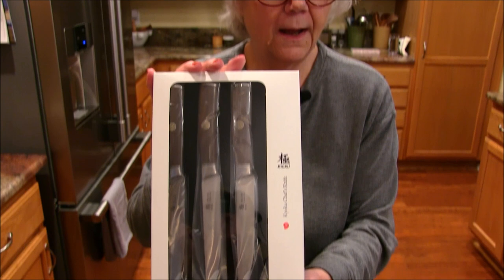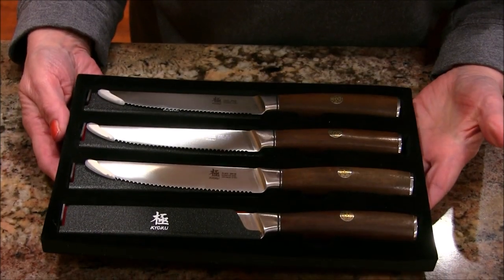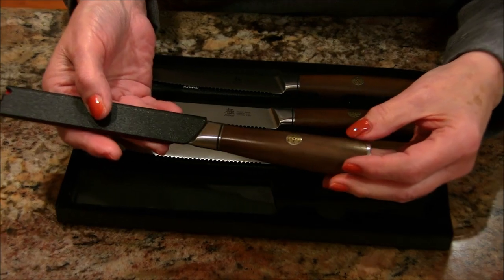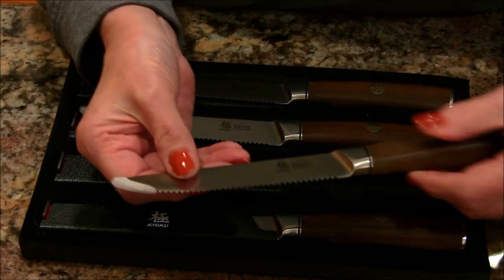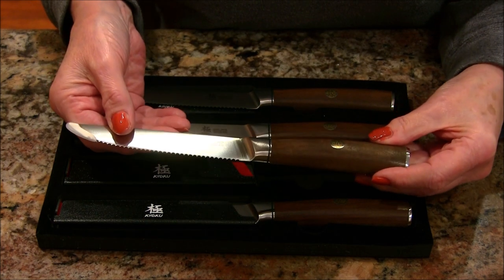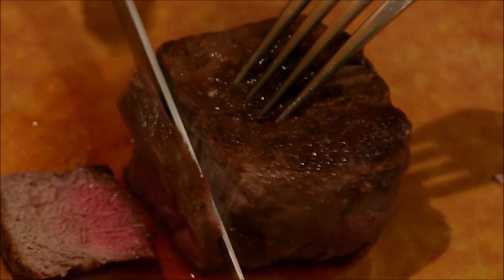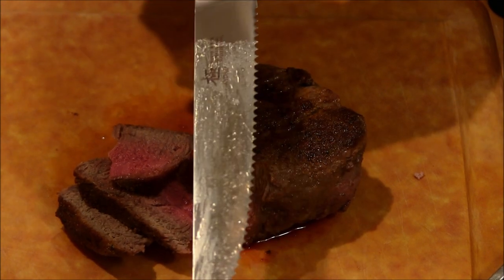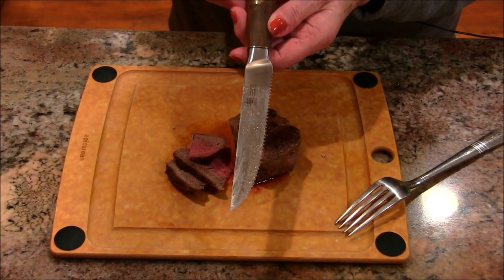Product Review -- Kyoku Steak Knives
I am very pleased to present the Kyoku brand knife company.  They have an incredible line of kitchen cutlery.  I am reviewing their beautiful steak knives.

You'll find some videos with demonstrations and recommendations on products I use and really like.  You'll also find some wonderful products for all areas of your home that you might be interested.

👍 THUMBS UP my videos.  This will always help my videos get out there in YouTube Land,  which helps my channel grow and provide income.  Thanks.

GREAT PREPPING EQUIPMENT: Tofu Bud
OXO Lemon Juice Squeezer

Acrylic Glassware
Coterie Blue Floral Paper Cocktail Napkins (Set of 25)
Drink Coasters with Holder, Absorbent Coaster Sets of 6
Mixology Bartender Kit: 10-Piece Bar Tool Set with Stand
Porcelain Appetizer Bowls with Rack, 4 Small Ceramic Serving Dish
Creamic Snack Serving Tray 3 Pieces

HELPFUL COOKING & BAKING GEAR:
OXO Silicone Baking Cups
OXO Good Grips Mini Angled Measuring Cup, 2 Oz
Wilton 12-cup Muffin Tin

FAVORITE ELECTRIC KITCHEN GEAR: Breville Sous Chef Pro 16 Cup Food Processor
Kitchen-Aid 7 Quart Stand Mixer

FAVORITE CLEANING AND HELPFUL KITCHEN PRODUCTS:
Swedish Dishcloths Cellulose Sponge Cloth
Microfiber Cleaning Cloth,12 Pack
Sink Protectors
Sleeve Garters (I LOVE THESE!!)